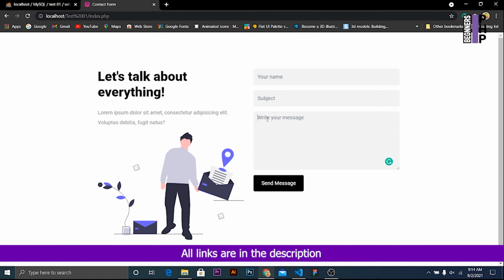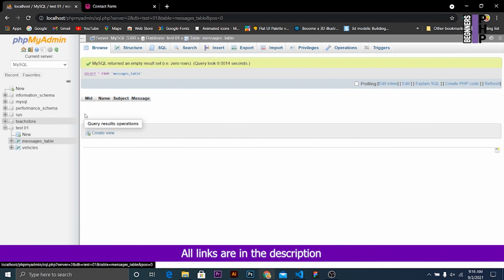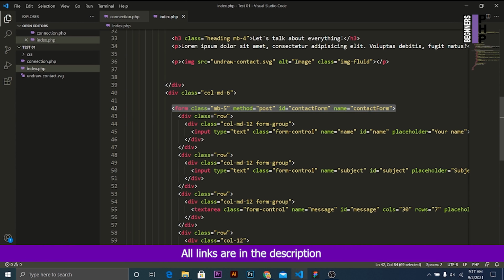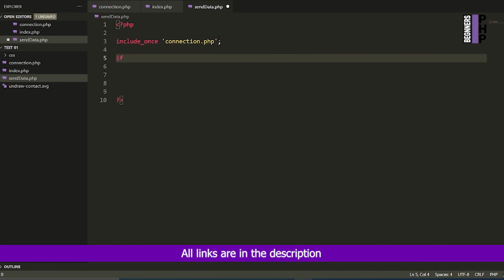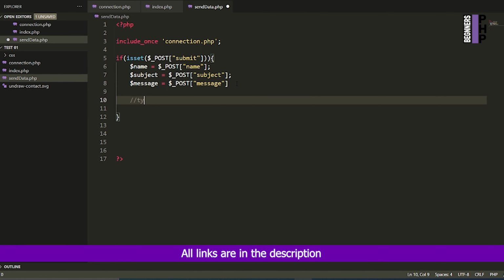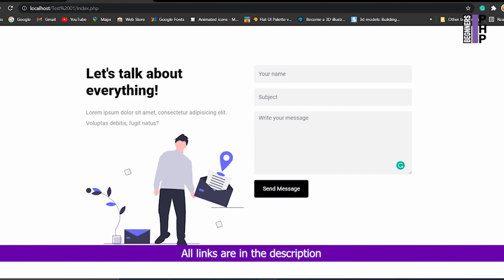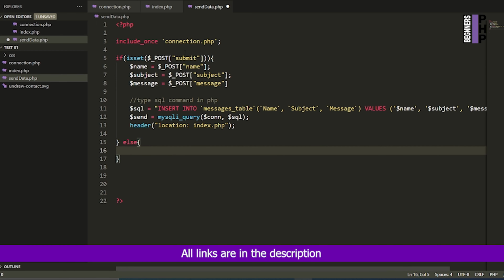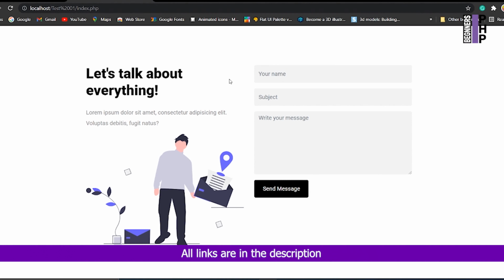How To Create A Contact Form Using PHP | PHP With SQL Database 2021 | Source File Include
Hello Guys,
Today I show you, How to create a contact form using PHP with SQL database. You can try this method on the Xammp server.

So join with us and work hard guys. Share with your best coding partners or buddies ✌ this channel/videos. Stay with us, Learn everything  :)